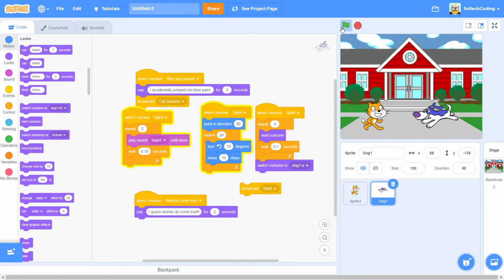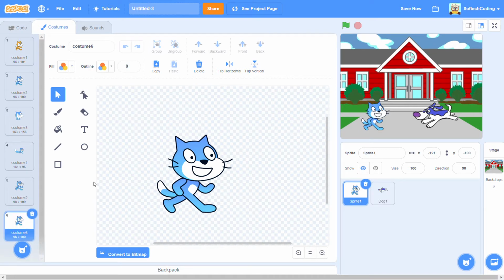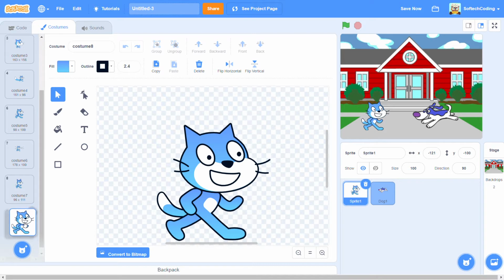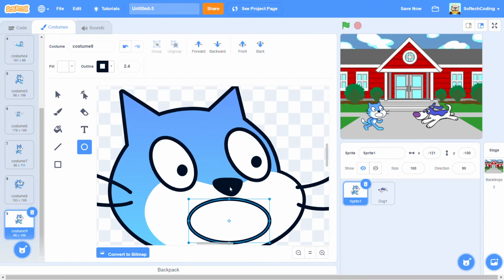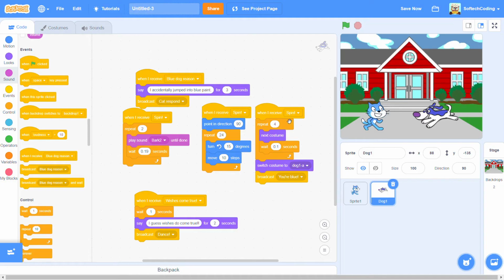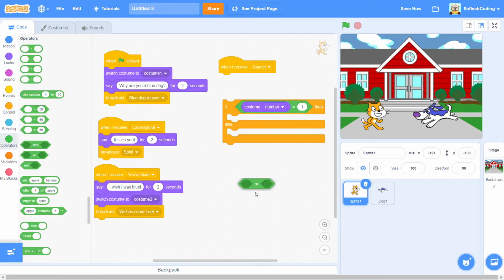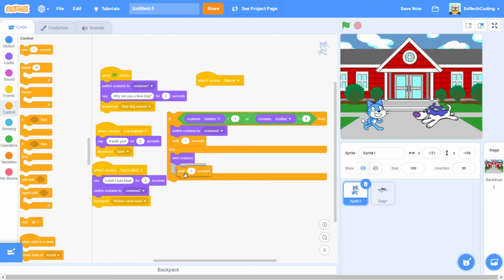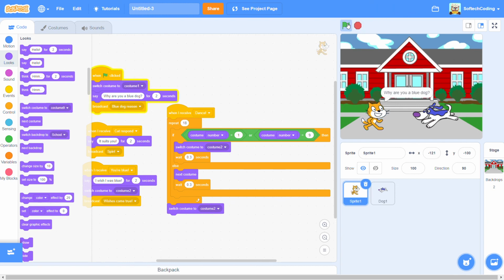Coding in Scratch! Episode #7 How to Code a 💬Conversation🗨️ between 2 Sprites - Part 3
Want to learn how to Code in Scratch? Join Softech Coding in this Easy to Follow tutorial on how to Code a 💬Conversation🗨️ between 2 Sprites - Part 3